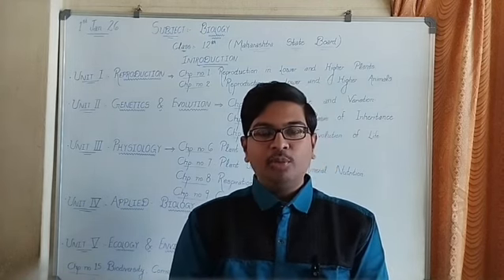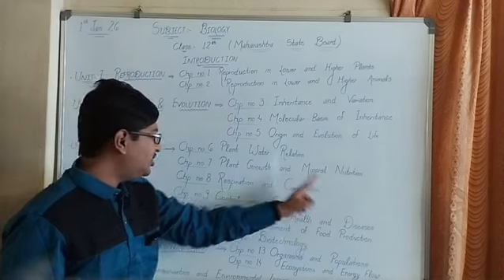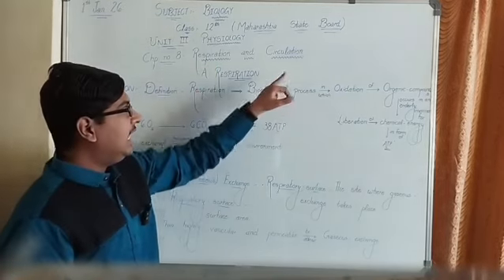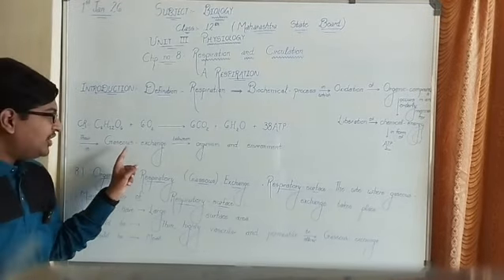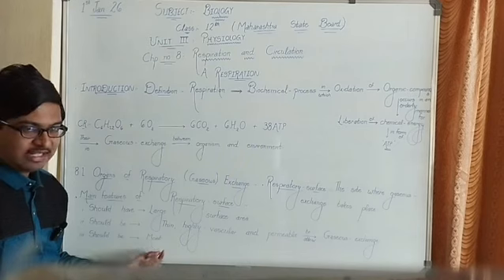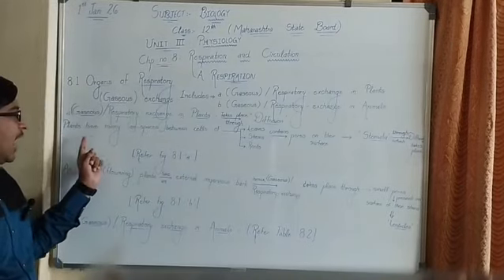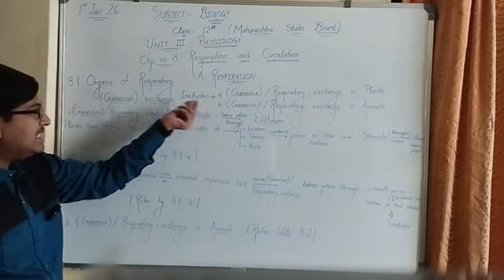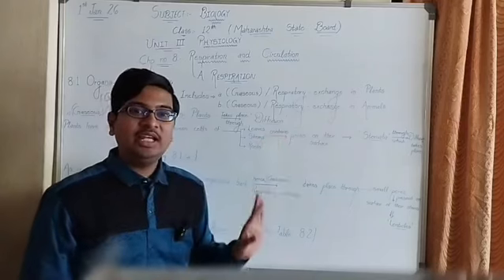Biology | Class 12th | Maharashtra State Board | Chapter 8. RESPIRATION AND CIRCULATION | Part 1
respiration and circulation class 12 biology respiration and circulation 12th biology            12th biology chapter 8 respiration and circulation class 12 biology chapter 8 respiration and circulation
respiration and circulation class 12
class 12 hsc biology respiration and circulation
12th biology chapter 8 respiration & circulation respiration and circulation class 12 new syllabus
respiration and circulation